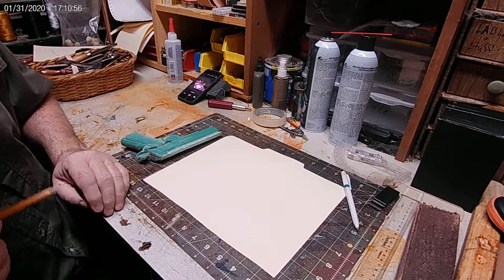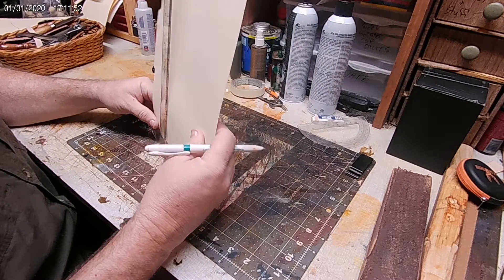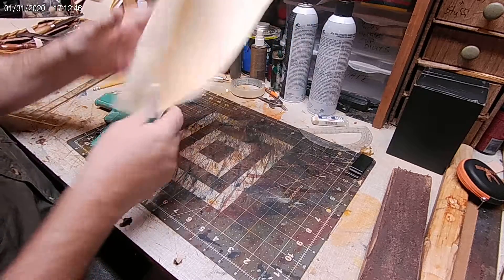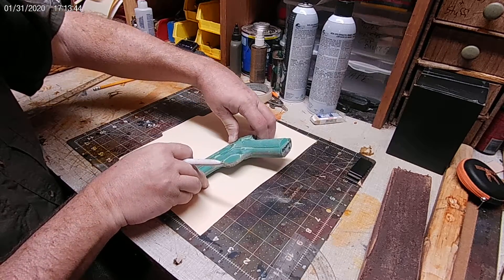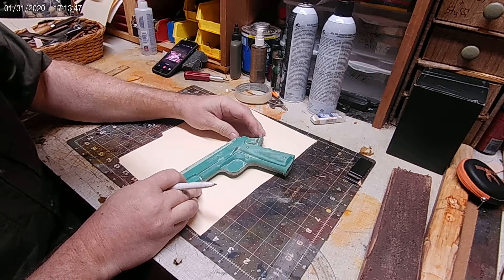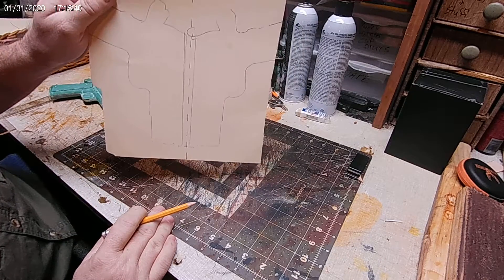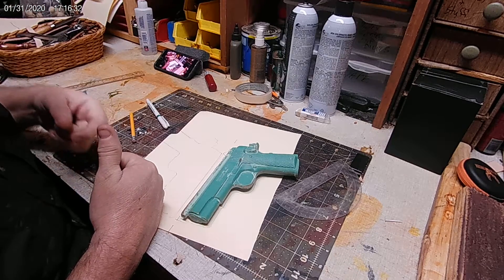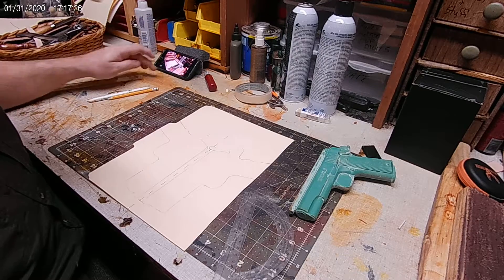Part 2 how to develop a pattern for a leather gun holster